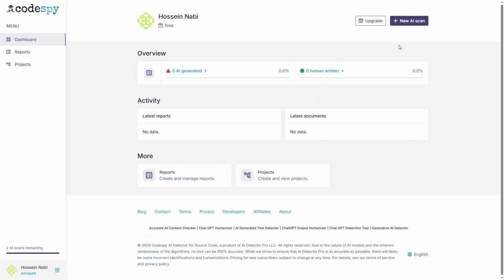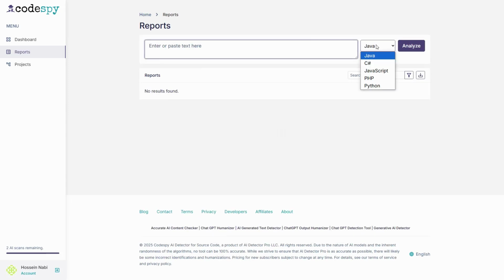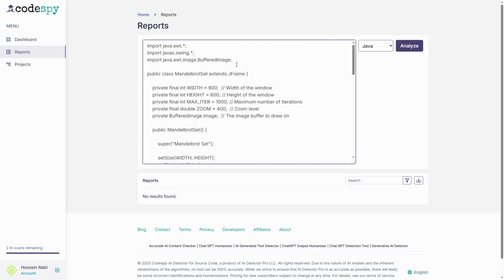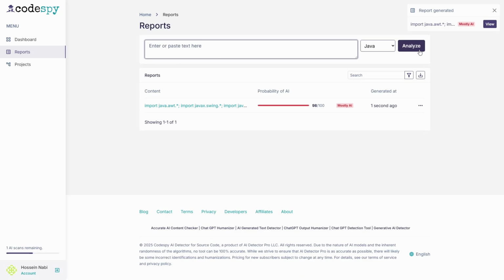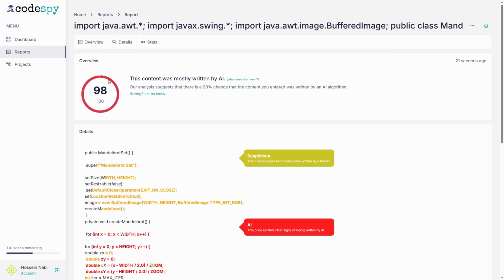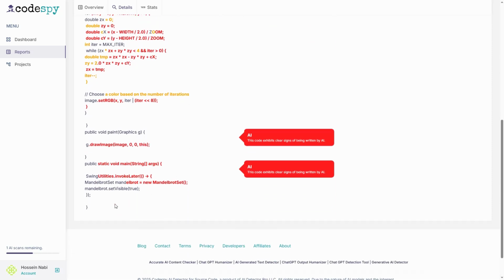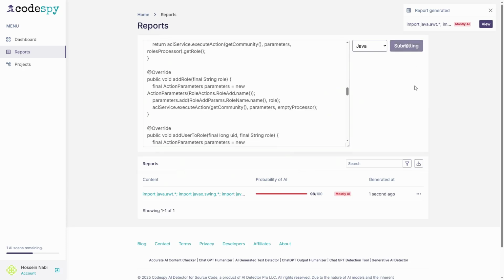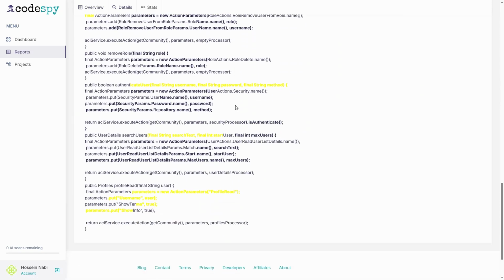Debug Like Pro Coders using AI Detector Pro Code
Hey everyone 😊 In this video, I introduce a Code Generated AI that can helps you catch AI Generated Bugs faster and easier than before.

⏱ Timestamps
00:00 AI Detector Pro Code
00:39 AI Detector Pro Dashboard
01:14 Detecting AI Generated Code
02:07 Detecting Human Code
02:36 Debug using AI Bugs
02:51 Try using AI Detector Pro Code

Made with 💗 by Hossein